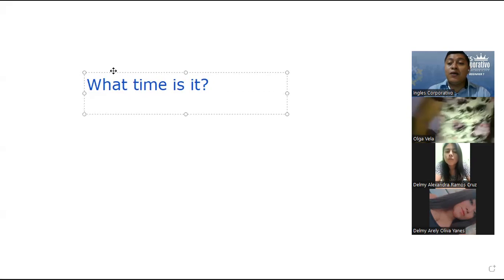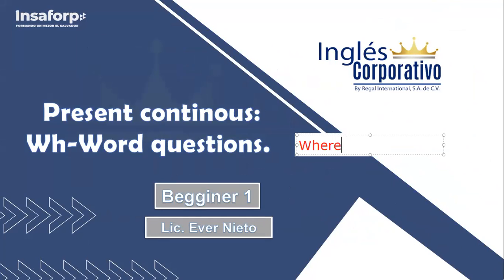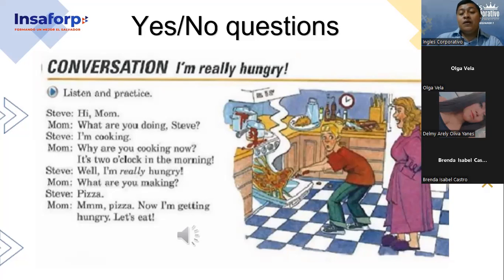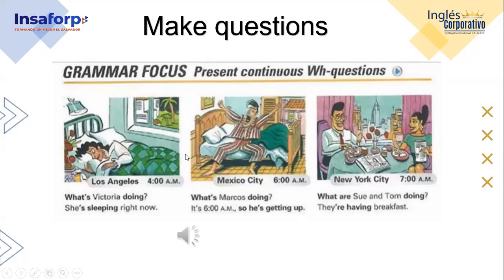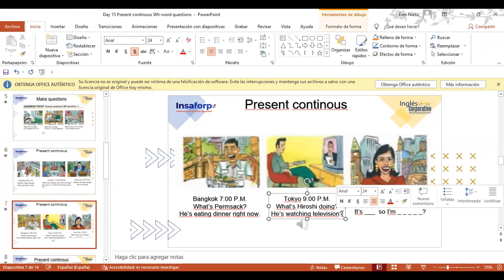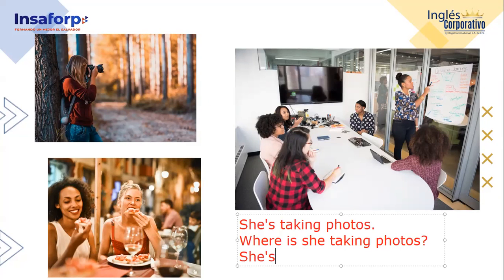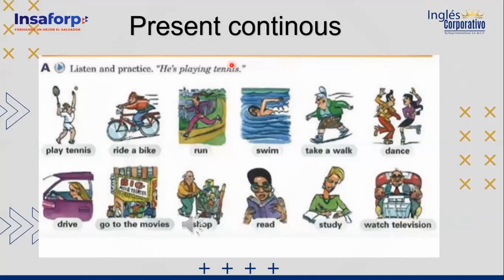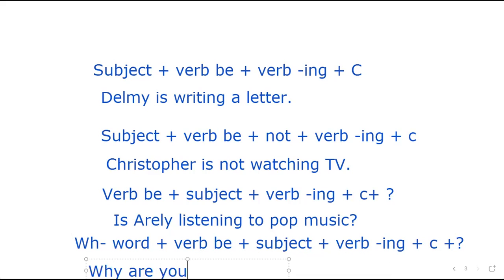Inglés Corporativo-27-07-2022-Present Continous: Wh-Questions